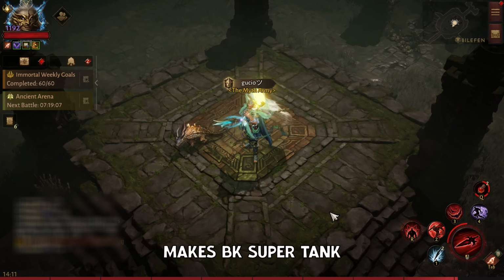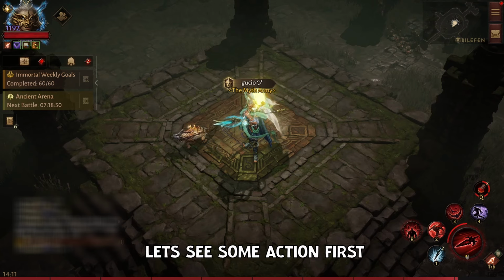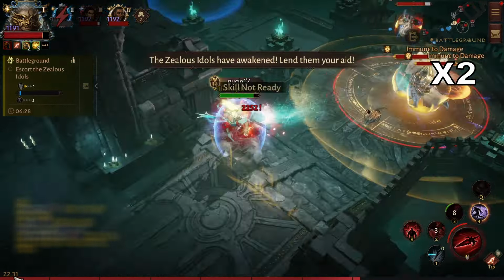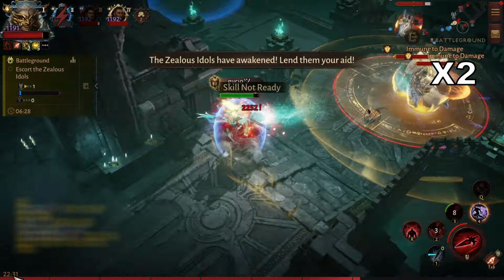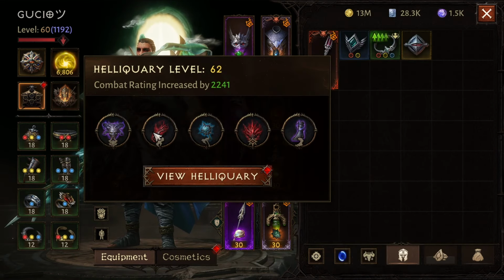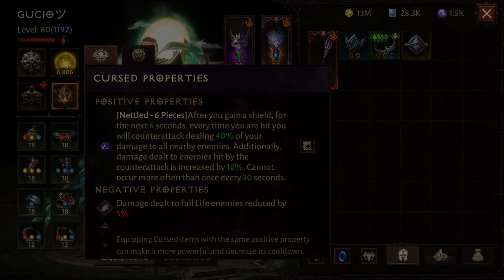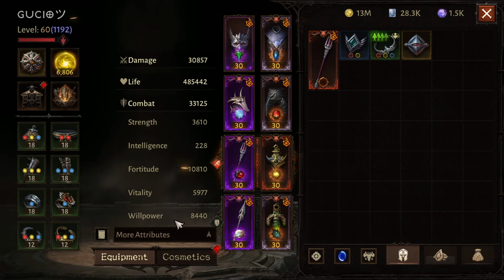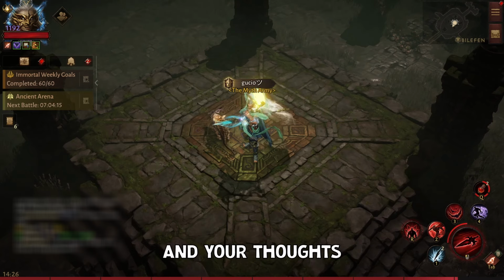BK PvP Build | SUPER TANK | Diablo Immortal